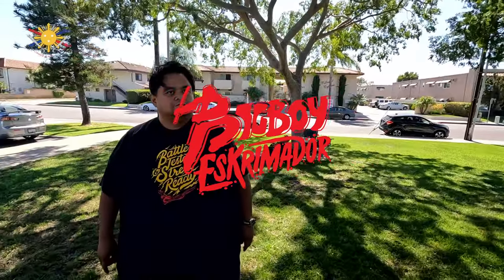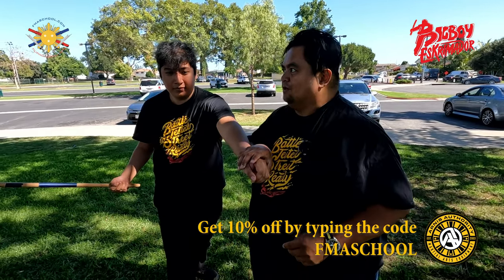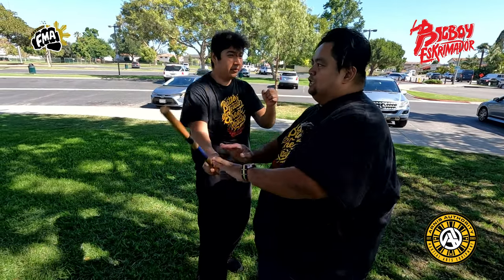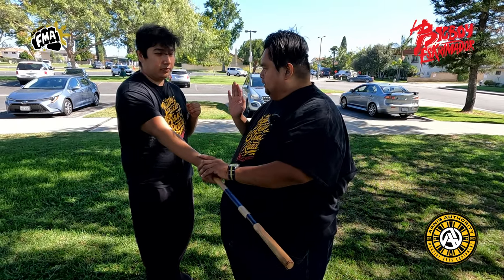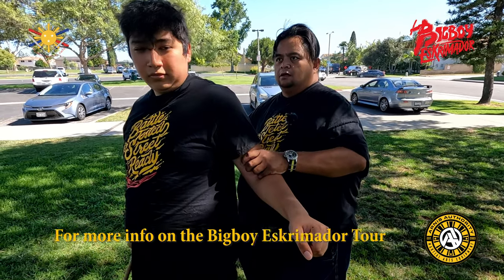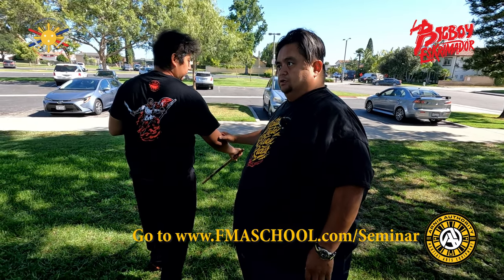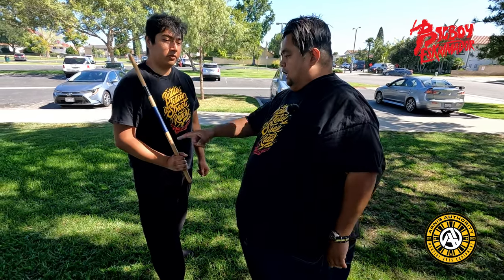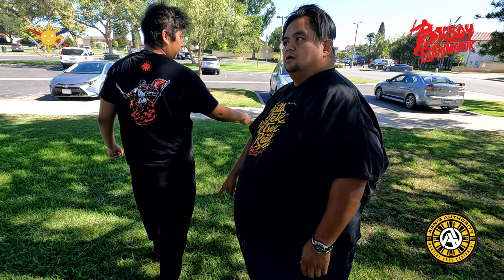Body Mechanics Part 8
Understanding Body Mechanics

Don't forget about the BIGBOY ESKRIMADOR FMA TOUR next stop Kansas City, then Los Angeles, then Augusta Georgia and Orange California... For more info and to sign up go